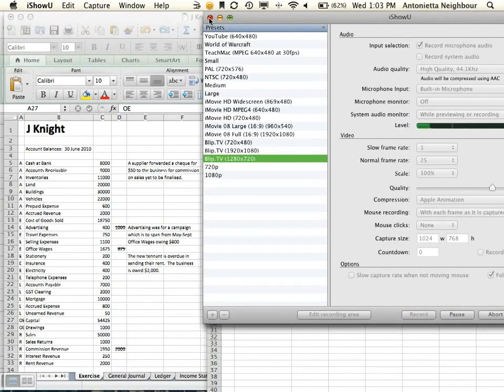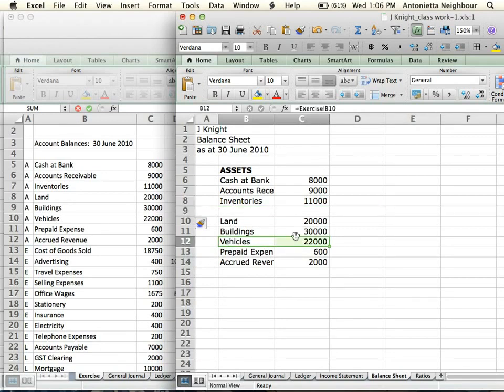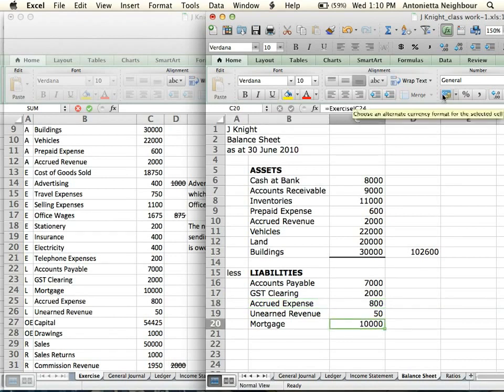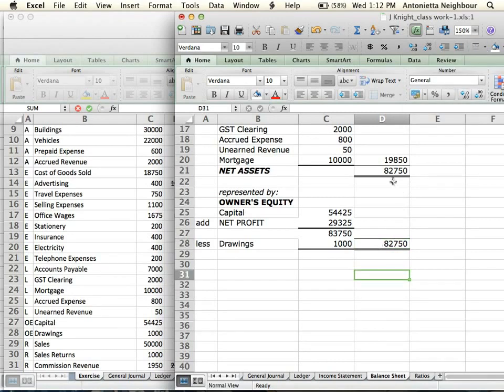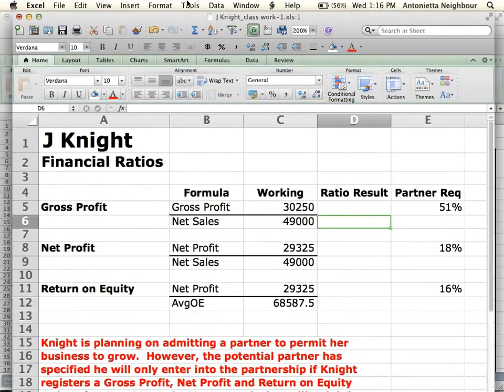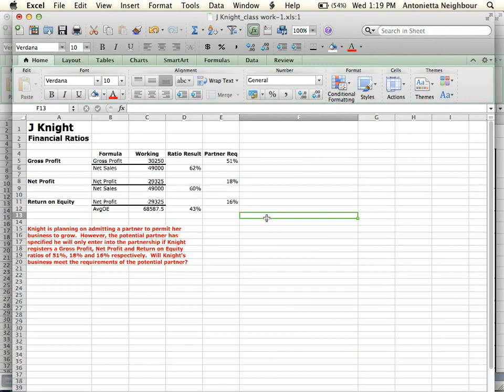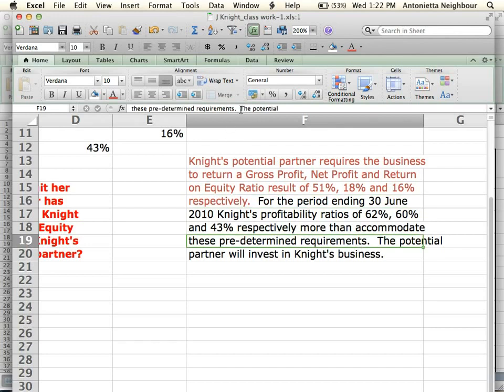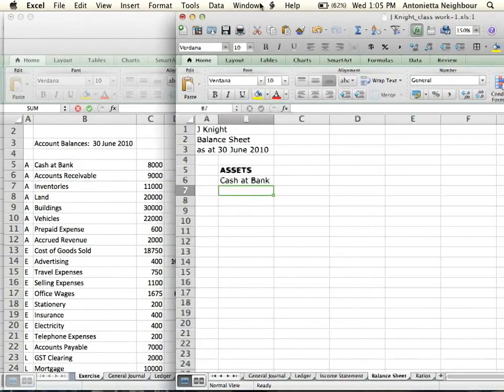Balance Sheet Ratios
In this lecture we are doing accounting ratios. Calculation of Balance sheet Ratios from the balance sheet . Along with comments. Company s short term, long term solvency position, their short.

This video is about Calculating Balance Sheet Ratios.

Full Master How Money Flows and Build Business Success Course Full Keys to Interpret Financial Statements Easily Course Planning, Budgets and.

This video helps you to learn Calculation of Financial Ratios with the help of practical example.